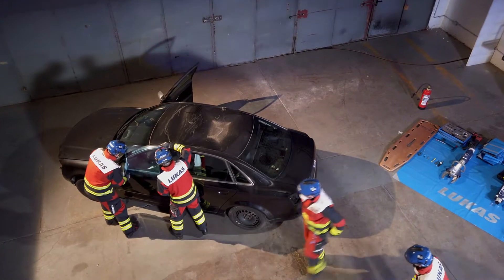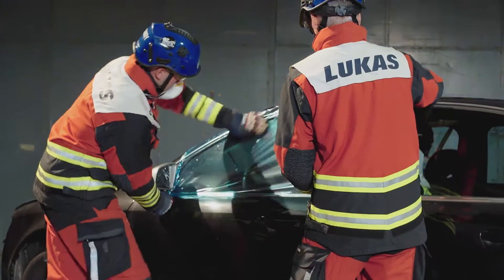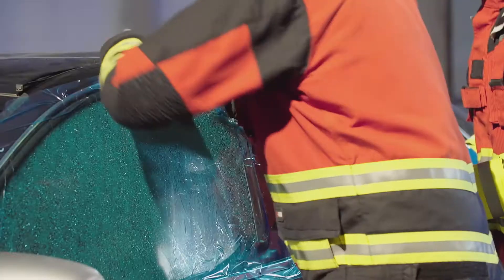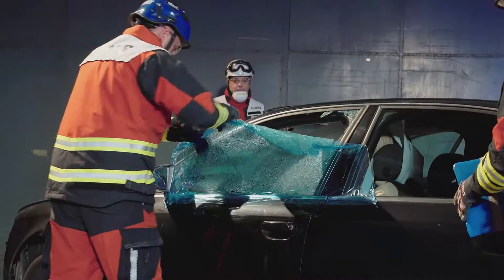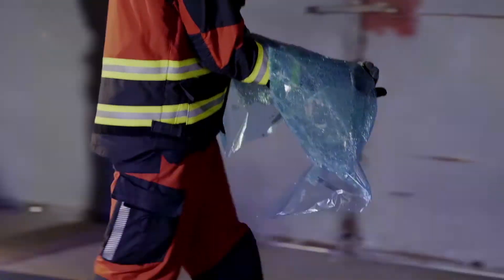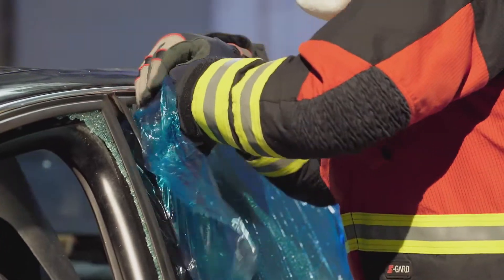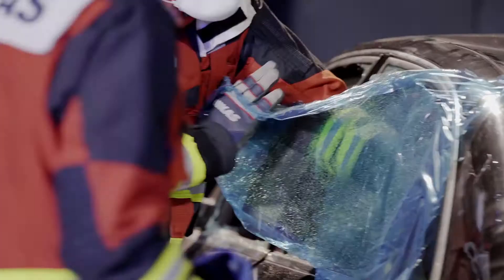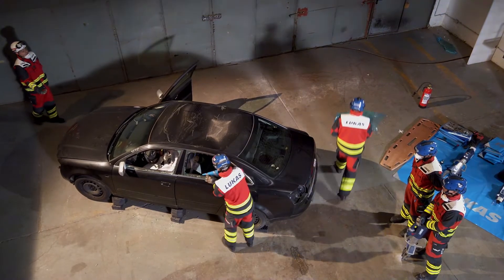Glass Management Tempered Glass VEHICLE EXTRICATION THE NEXT GENERATION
Tempered (or toughened) glass is generally found in all windows except windscreens (which are laminated). When broken, toughened glass released energy, breaks into small droplets, and creates dust.The aim (if it is necessary to break the glass) is to leave no glass residue on the floor or inside the vehicle. Always use glass sheets to catch glass droplets inside and outside the vehicle. The following options can be considered:
1. For door glass, lower the window into the door just leaving a small part visible. Cover and break using glass punch. The majority of glass droplets will now be inside the door.
2. For other glass, use soft protection sheet on the inside. Break by using a glass punch (in the corner of the window) and push the soft protection sheet through the window. This will remove all of the glass to the outside of the vehicle.